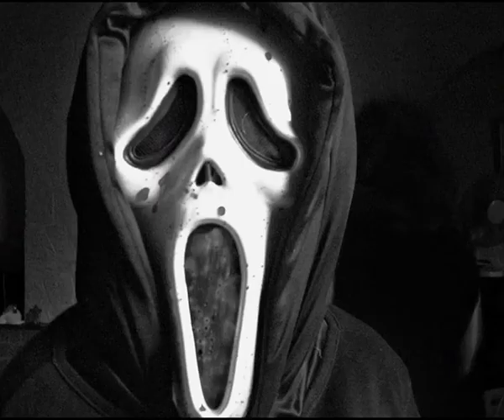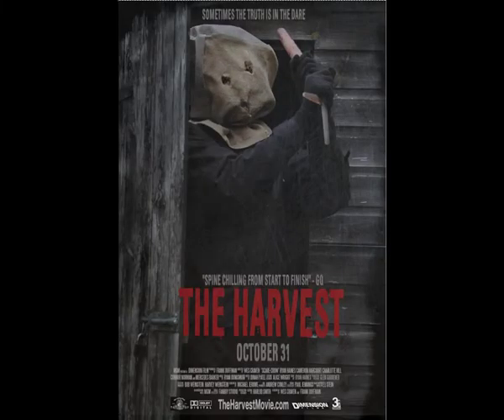Question 2 - Ryan Haines